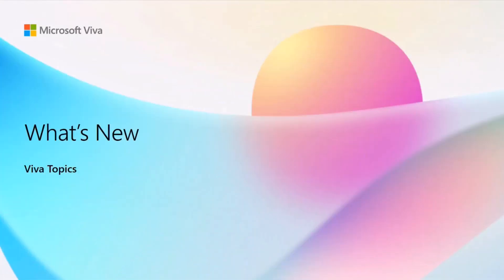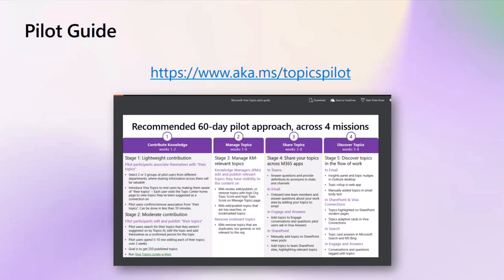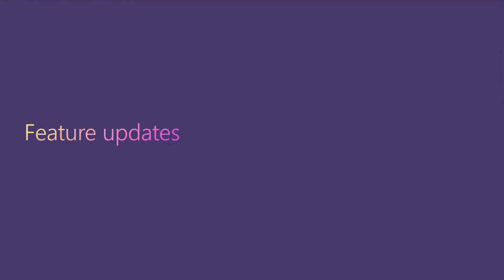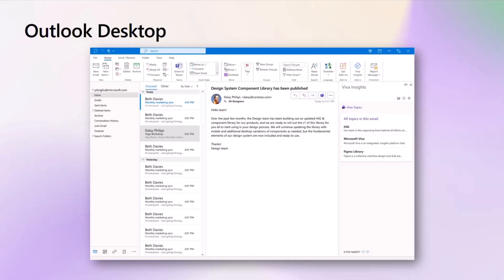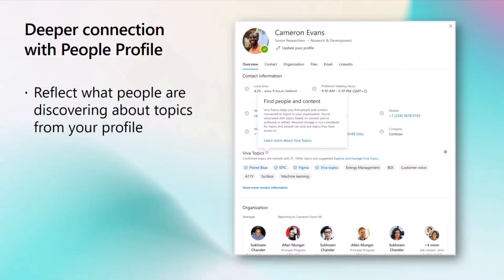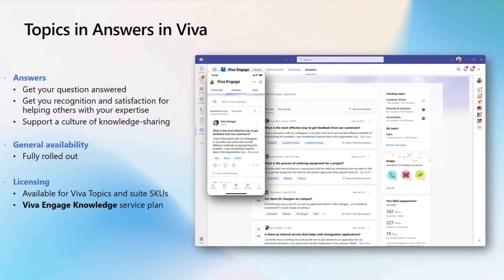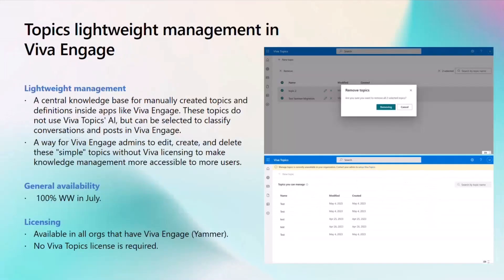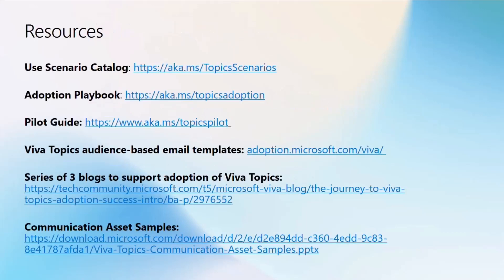Viva Topics - What's new? - Summer 2023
📺 We walk you through newly released features around the Viva Topics - this is Summer 2023 update for the newly release capabilities -- You can see just how much richness there is in the Viva Topics experience and how easy it can be.

This video is part of our our Summer 2023 series for Microsoft Viva Topics! This series is for you to learn what's new and what's next around the Microsoft Viva Topics directly from the product team.

✨ Video Presenters
• Naomi Moneypenny (Microsoft)
• Eric Gradel (Microsoft)
• Akash Ravi (Microsoft)
• Maeneka Grewal (Microsoft)

📃 Agenda
0:00 Introduction
0:42 Pilot Guide
1:40 Outlook Desktop support
2:31 Email context
3:09 People Profile
3:33 Answer in Viva
3:52 New manage topic features
4:32 Viva Engage